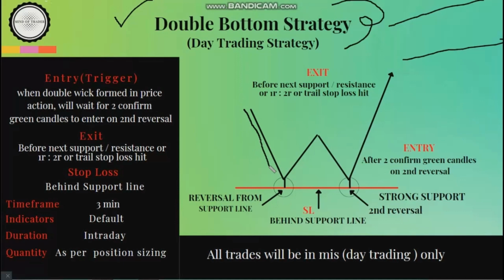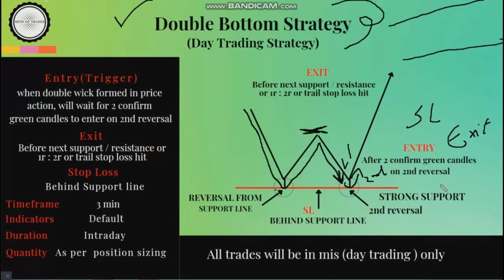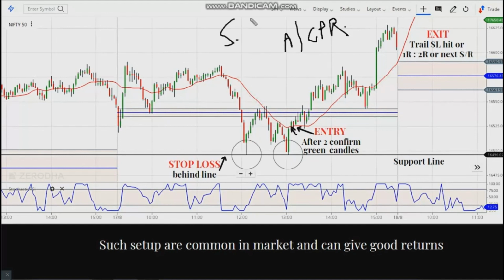Price action trading || Double bottom strategy || Mind of trader